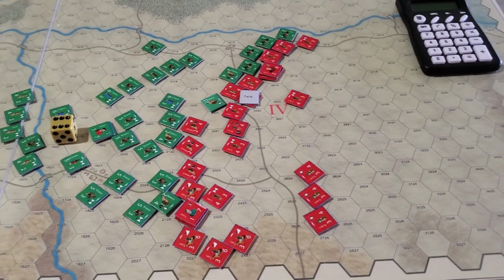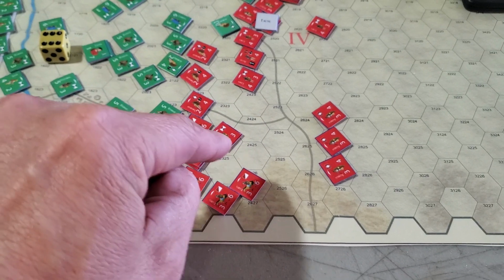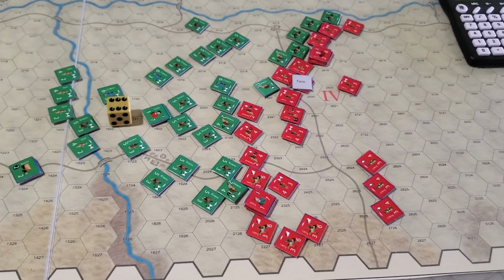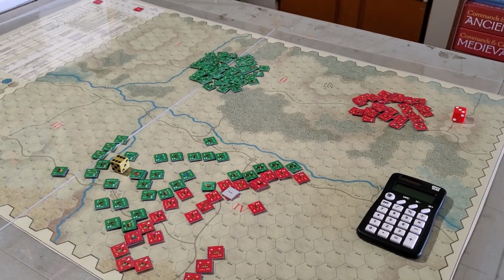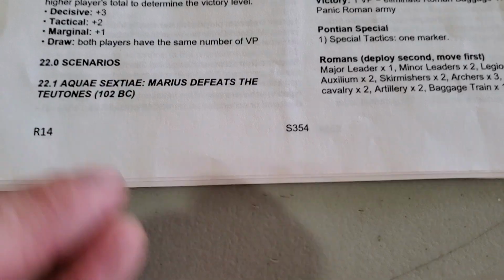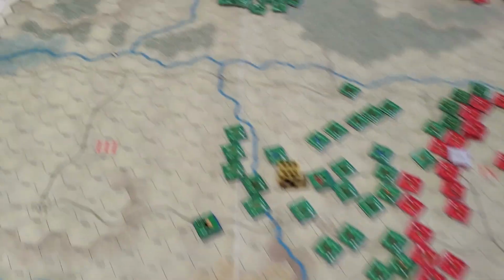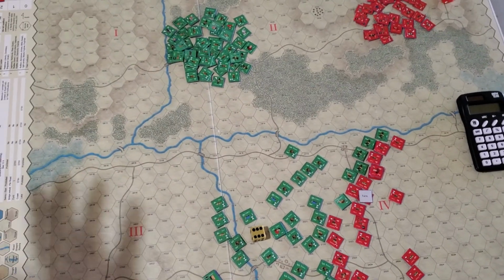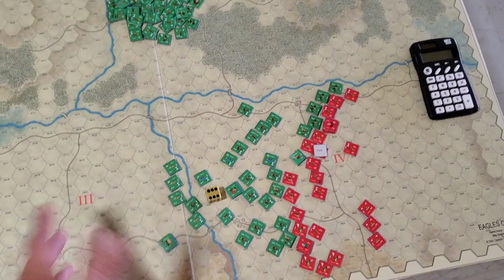Eagles of Rome- preview I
A very quick overview of a game that we are playtesting for S&T magazine.
Part I